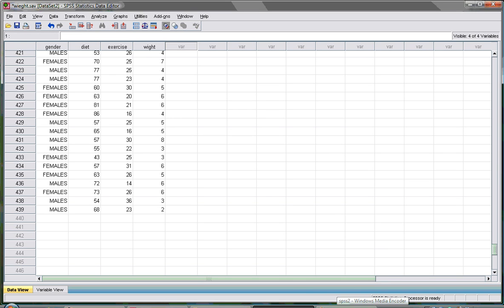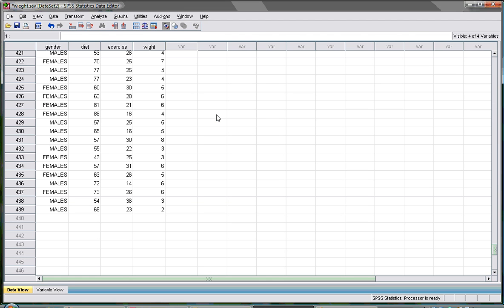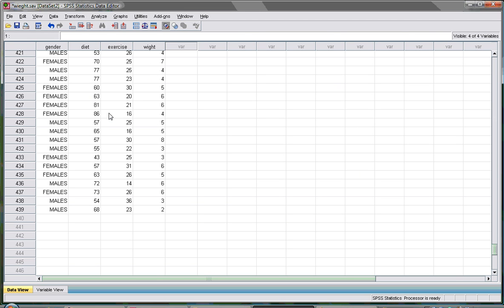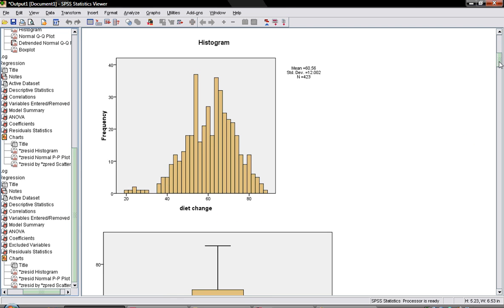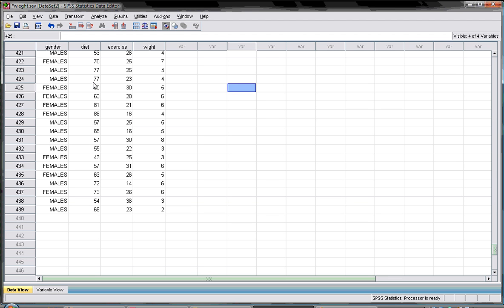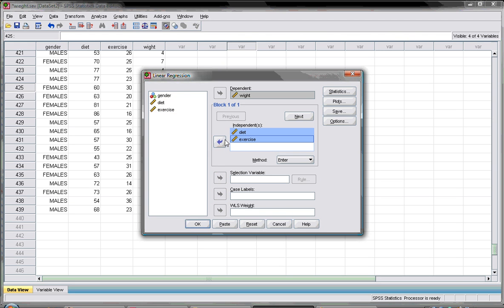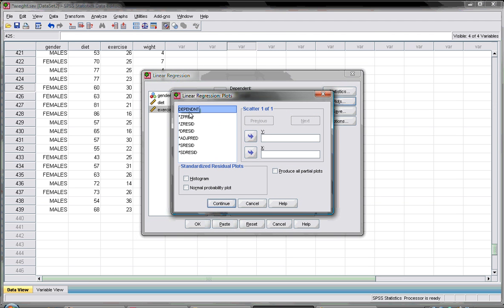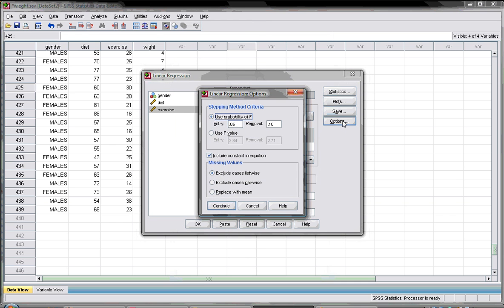spss linear regression part 1 (clip 12)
spss linear regression